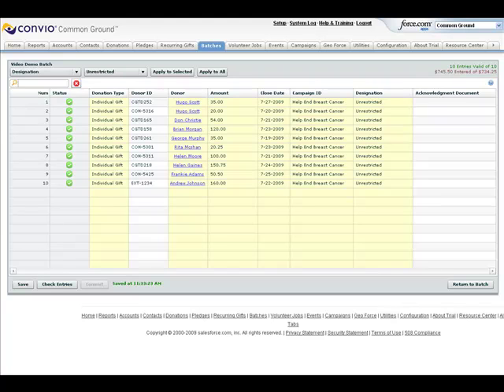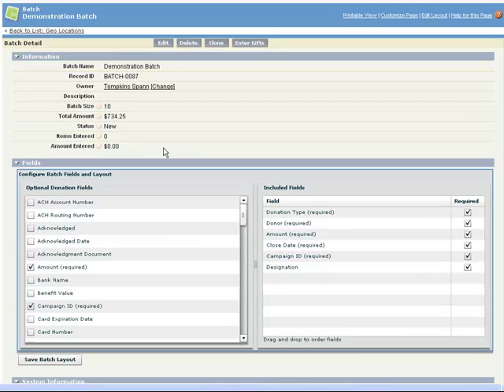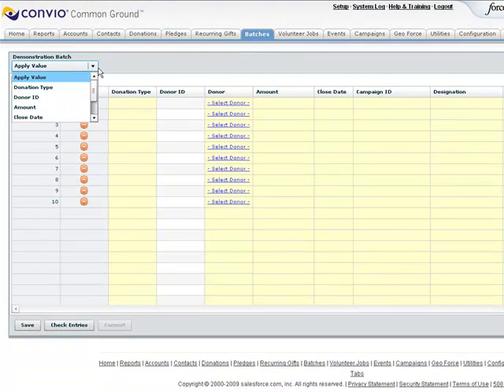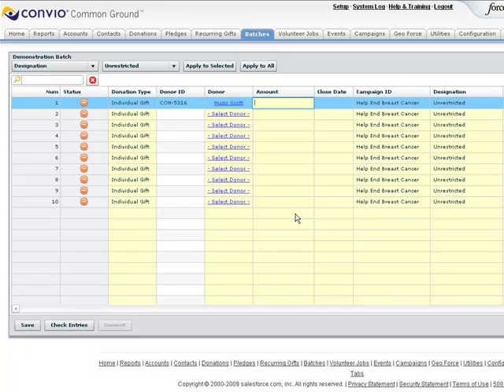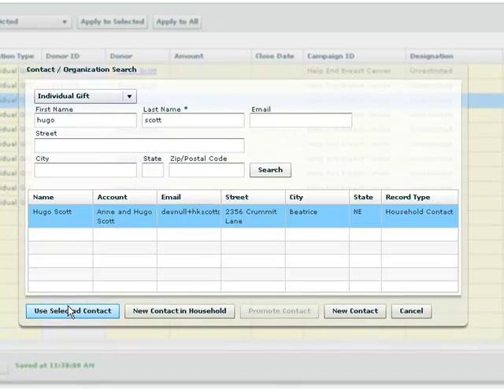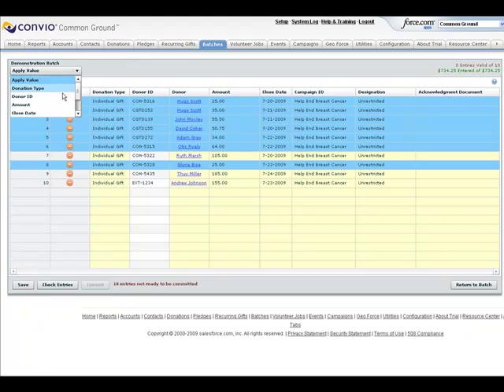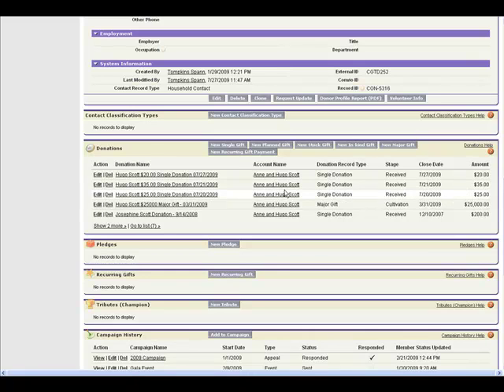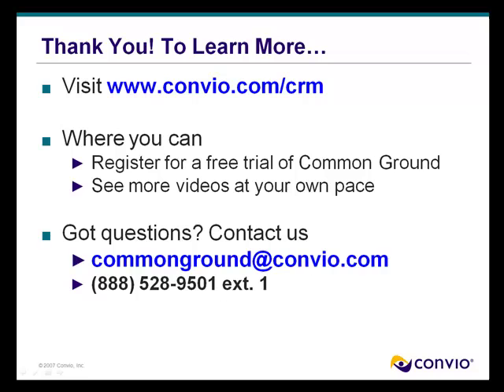Batch Gift Entry